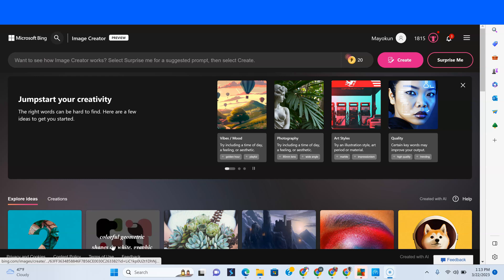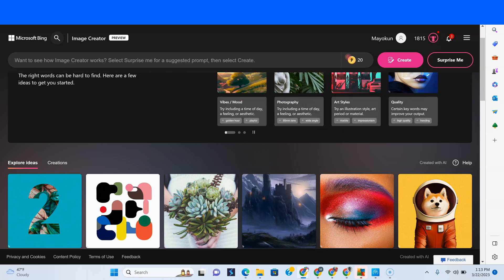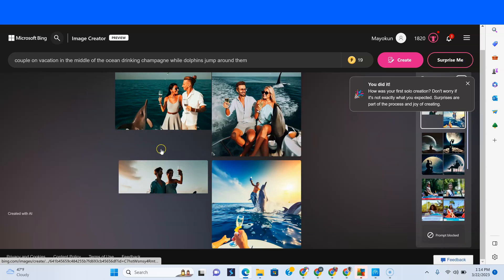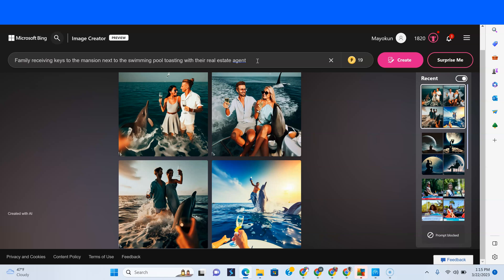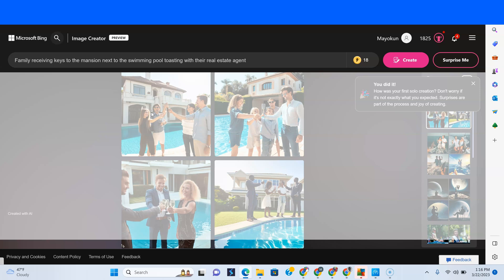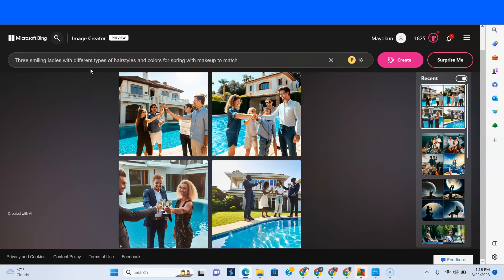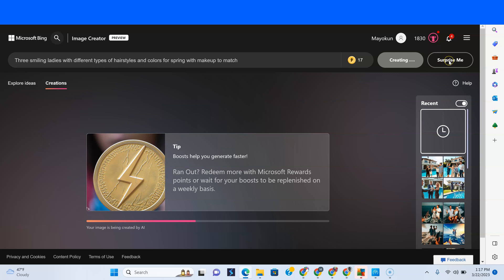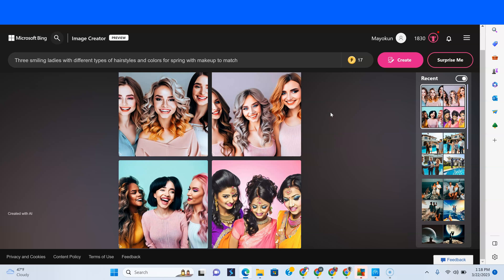How to Use Bing Image Creator - Generate Engaging Images with AI Image Creator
Discover how to use Bing Image Creator to create stunning marketing images for your business! See how I use a real estate agent, salon, and travel agent as an example to create marketing images for their business. All businesses can benefit from this amazing tool as they perfect it more. See how quickly and easily you can generate customized visuals that capture attention and get your message across.